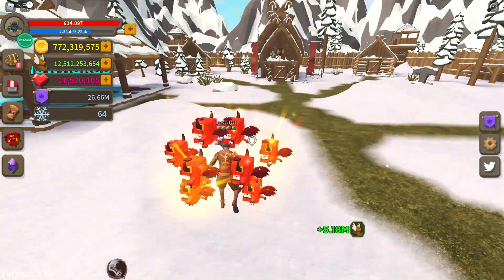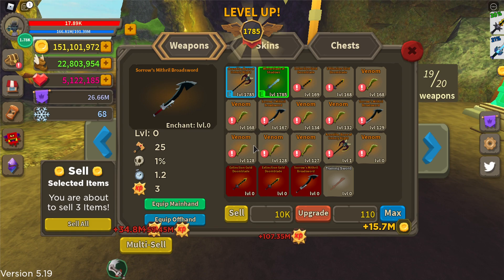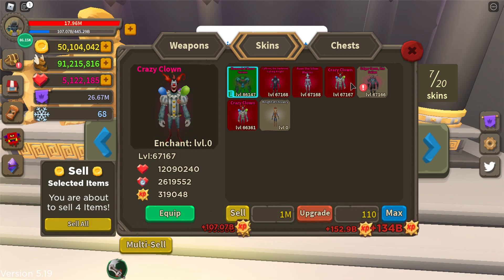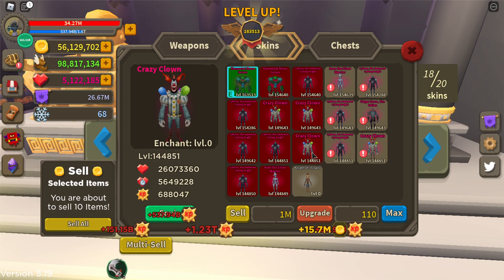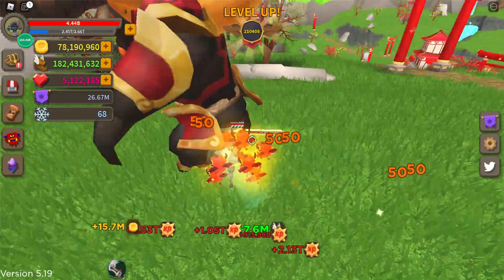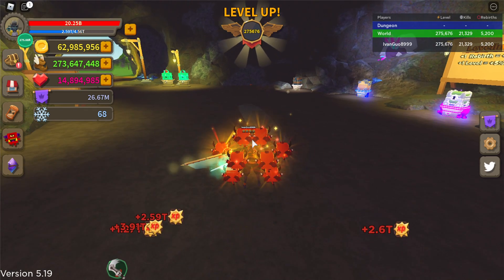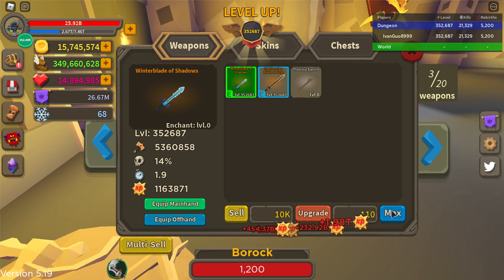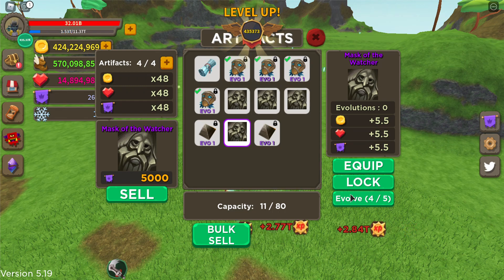Rebirthing at lvl 231M!!! ( Roblox )